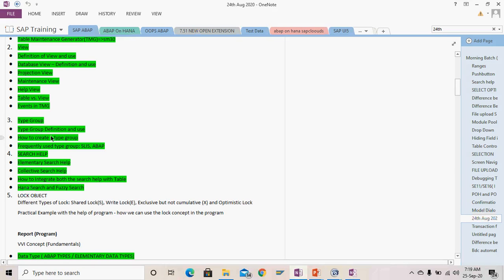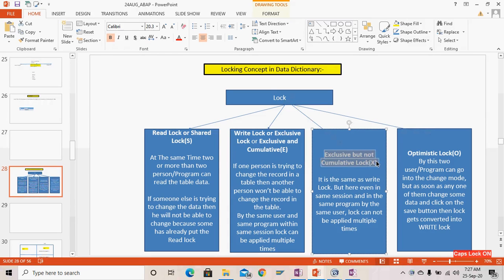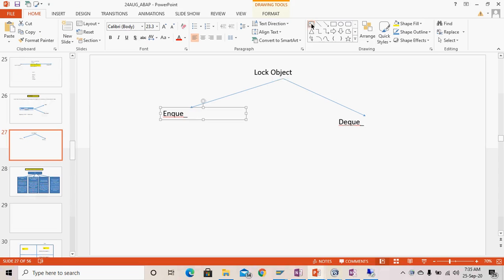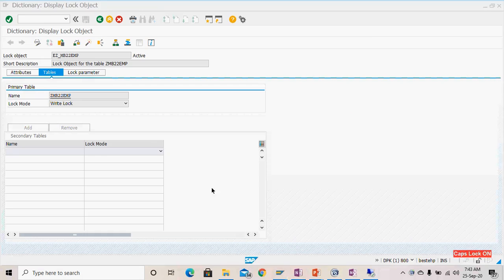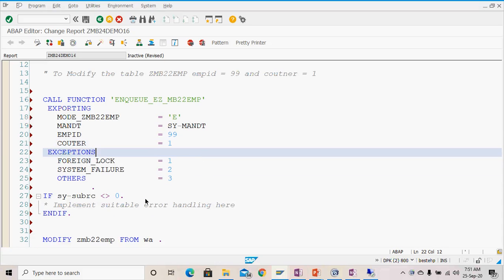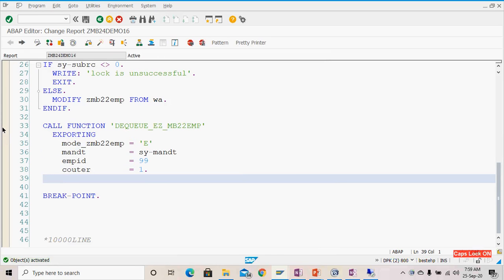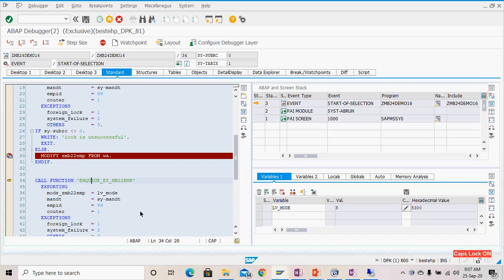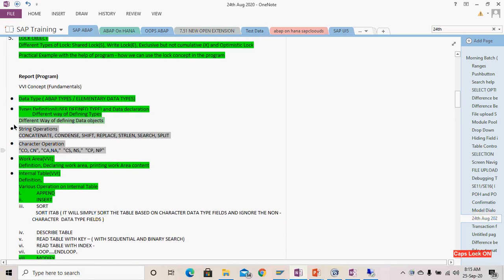SAP ABAP Tutorial | Class 7 | Part 2 | Practical Demo that how to use for all four Locks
In this video, I have discussed the Demonstration of various Locks in Practical and how to use in Program

1. Shared Lock( READ LOCK ) - Practical Demo
2. Exclusive Lock ( WRITE LOCK ) - Practical Demo
3. Exclusive but not Cumulative Lock - Practical Demo
4. Optimistic Lock - Practical Demo